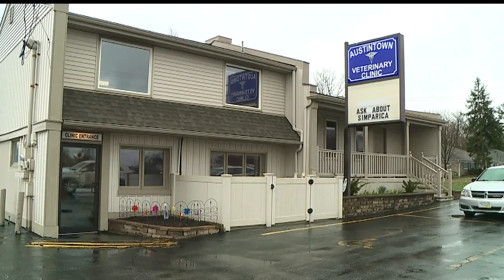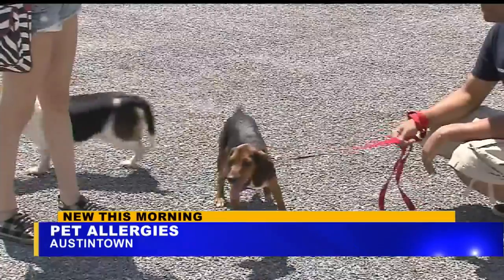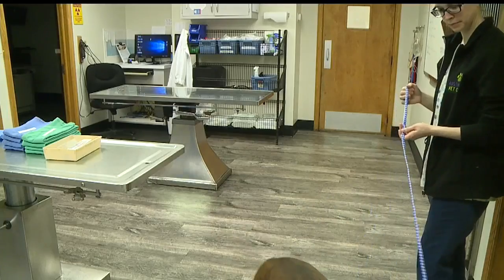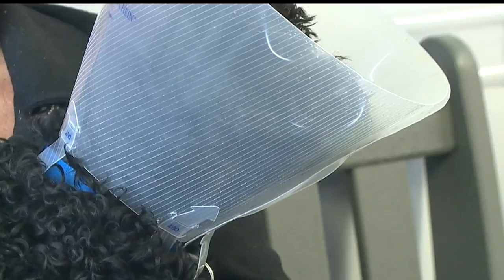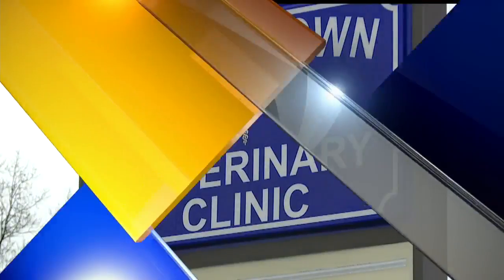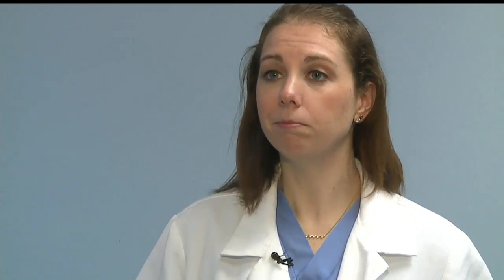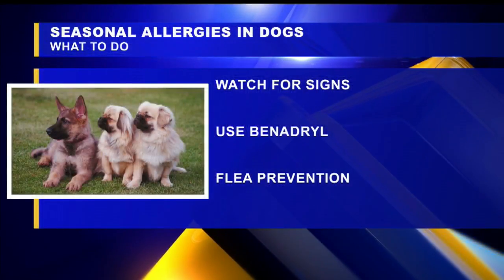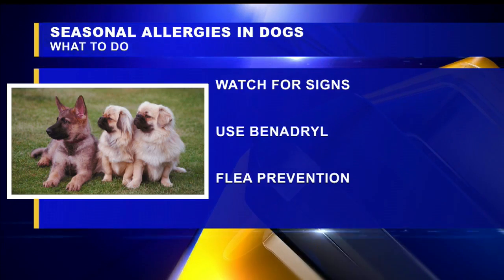Do your pets have seasonal allergies?